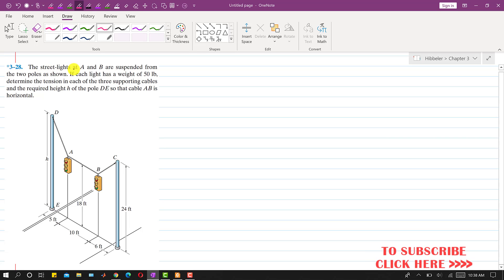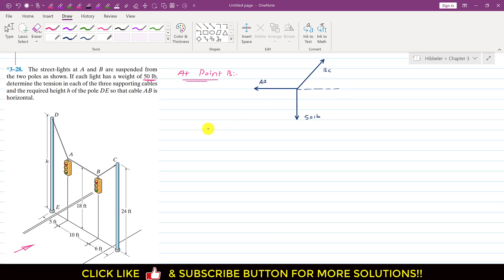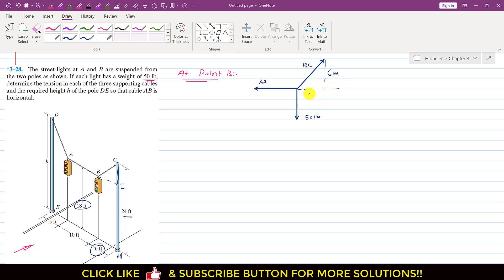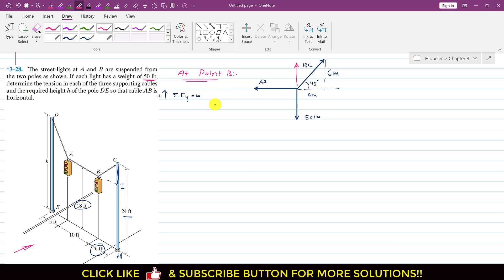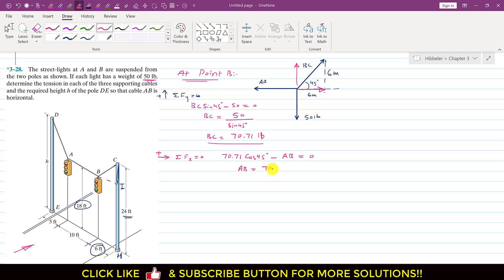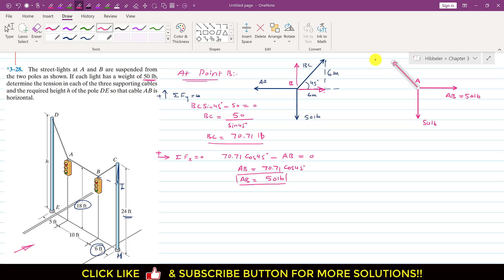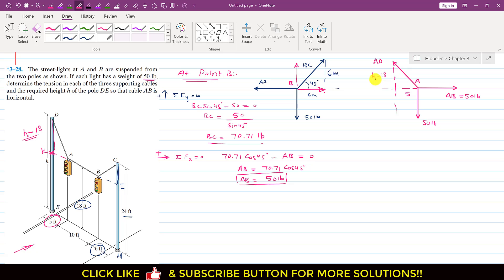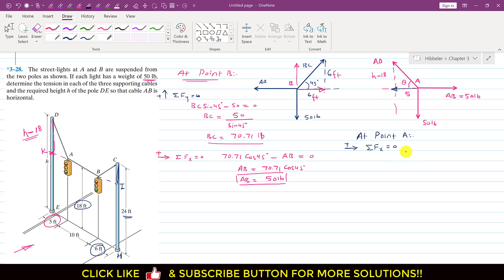Determine the tension in each of the three supporting cables | Hibbeler Statics | Engineers Academy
3–28. The street-lights at A and B are suspended from  the two poles as shown. If each light has a weight of 50 lb, determine the tension in each of the three supporting cables and the required height h of the pole DE so that cable AB is horizontal.

Engineering Mechanics Hibbeler statics 14th Edition